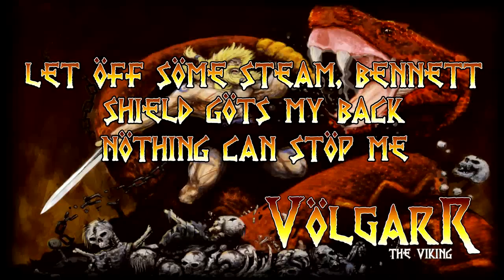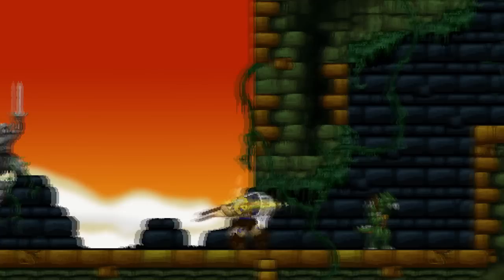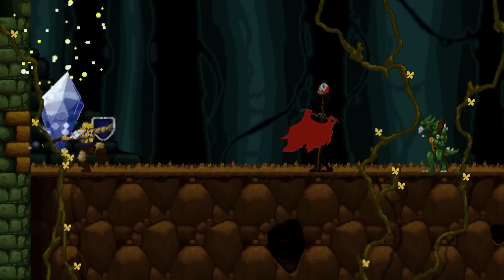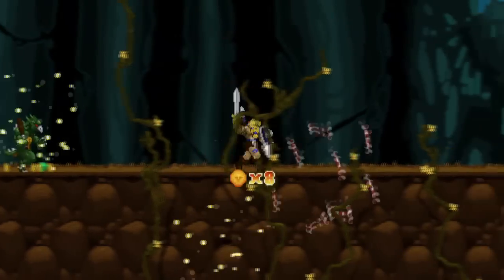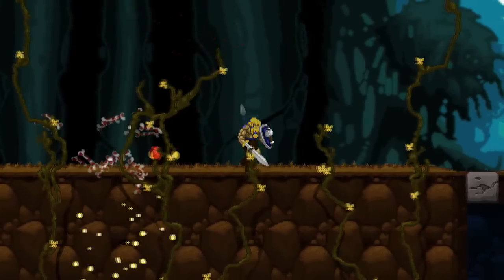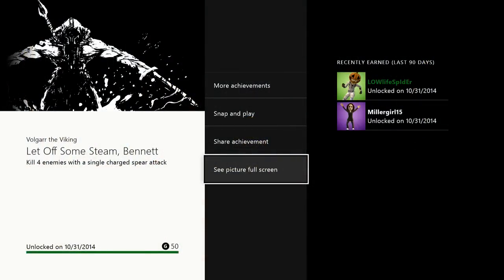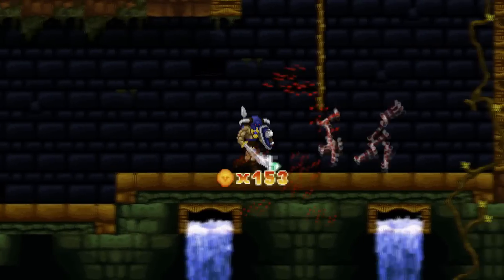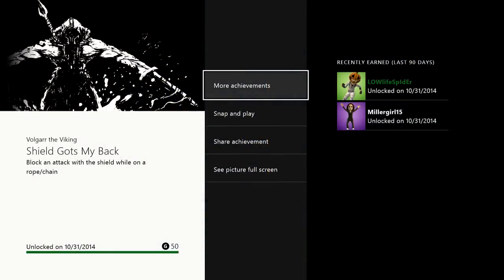3 Achievements - Volgarr The Viking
lowlifespider and millergirl15 are back in Volgarr The Viking to show you how to get the Let Off Some Steam, Bennett, Shield Gots My Back, and Nothing Can Stop Me achievements for another easy 150 gamerscore.